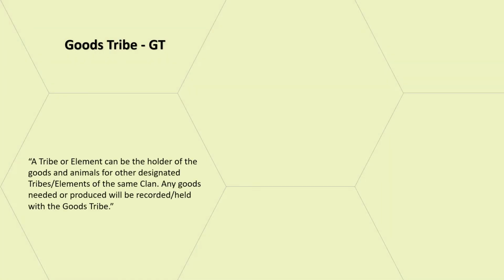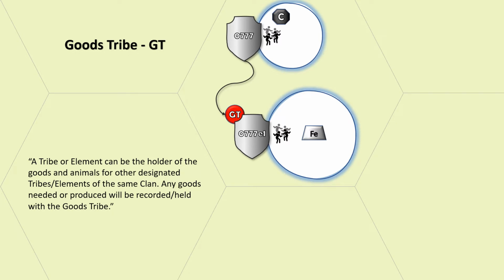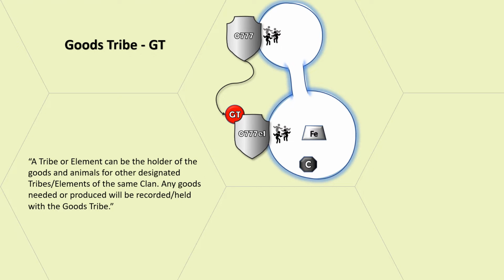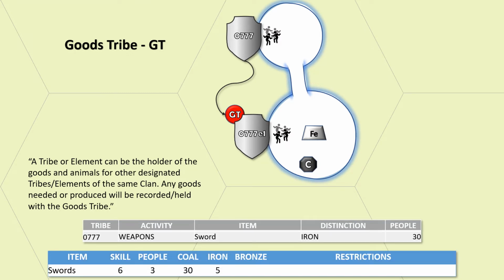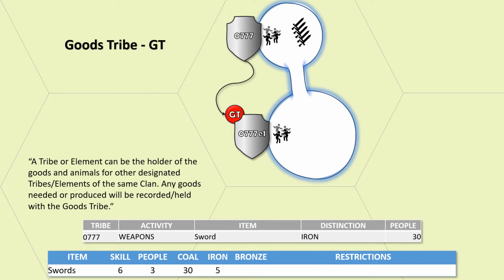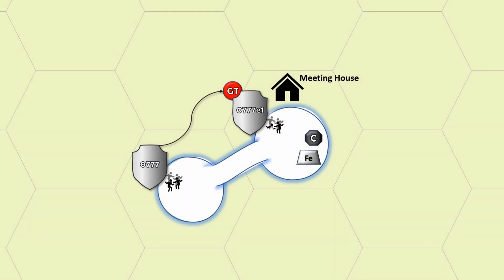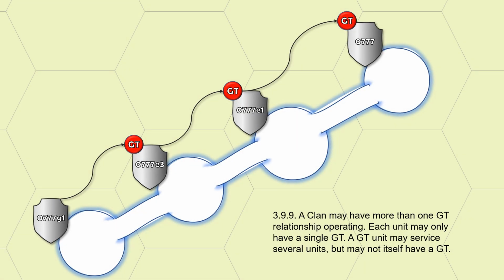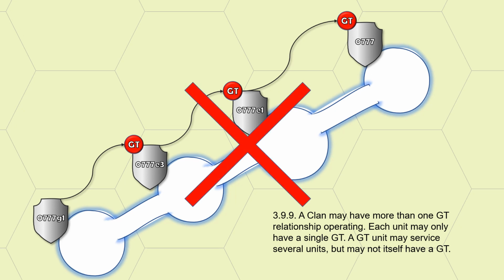Tribenet - Goods Tribes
A very basic introduction to Goods Tribes in Tribenet